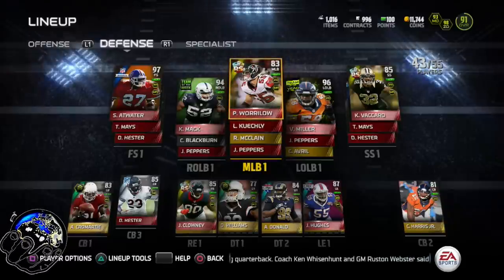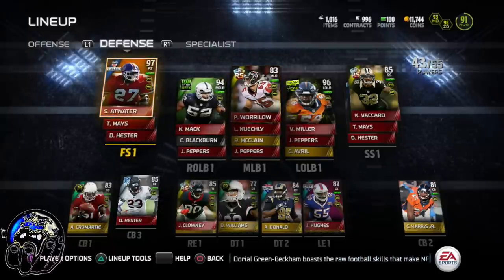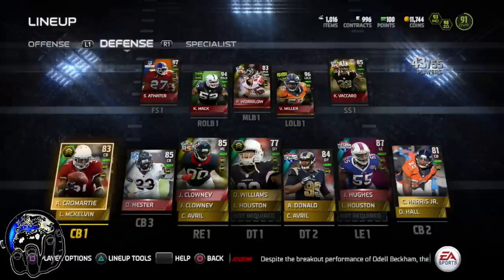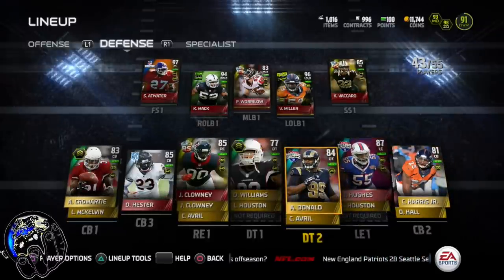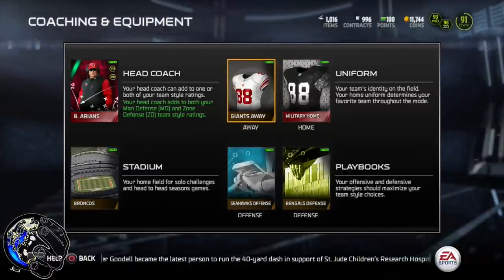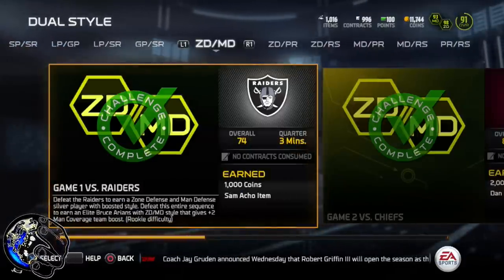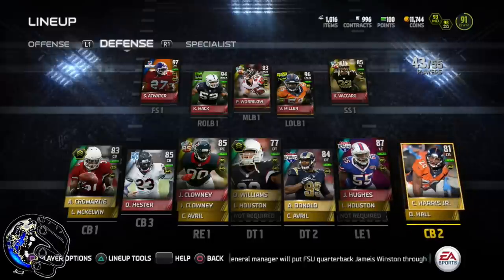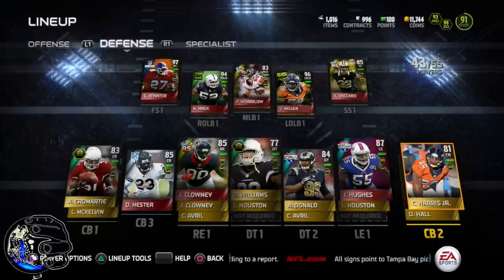HOW TO COMPLETE ZD/MD DUAL STYLE Madden 15 Ultimate Team | MUT 15 Gameplay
GmiasWorld Commentary
GmiasWorld loves Gaming. The Madden NFL Series has been a favorite since SEGA Genesis, even though the NFL 2K series on Dreamcast still remains one of the most impressive football games ever made! GmiasWorld has harnessed the power of YouTube to share comedy and gaming an a way that is very different from other YouTubers! From Comedy Skits, Voice Overs, Podcasts, Music albums, GmiasWorld shares it all with you. Compare GmiasWorld to your favorites, AntoDaBoss, CULLENBURGER, cookieboy17, Chris Smoove, Markiplier, sWooZie, DashieGames, theRadBrad, Typical Gamer, or DJ Akademiks.

About GmiasWorld
On this channel, you will see Madden 16 Ultimate Team also referred to as MUT 16, a new game mode in Madden 16 that allows gamers to create an Ultimate Team based on NFL players from the past and present! The best thing that can happen to GmiasWorld is if we get a Golden Ticket Pull in Madden 16! The Golden Ticket is a hot commodity in MUT 16, so my chances may be slim. Either way I will occasionally engage in Madden 16 Ultimate Team Pack Openings, I invite you check out my pack luck in Madden 16 right here at GmiasWorld. From Madden 16, GTA 5, Minecraft, Outlast, Rocket League & Hilarious Skits/Podcasts, GmiasWorld is sharing it all with you!